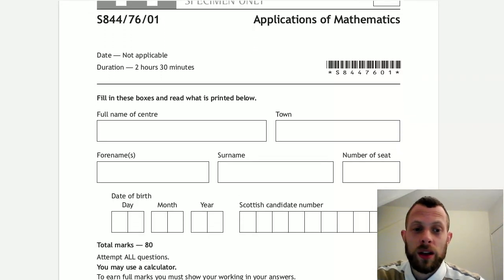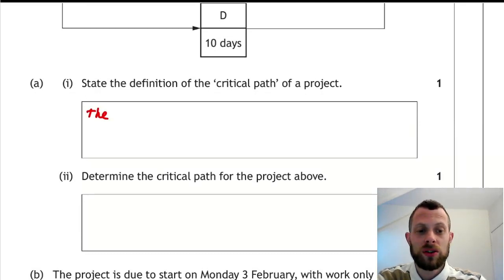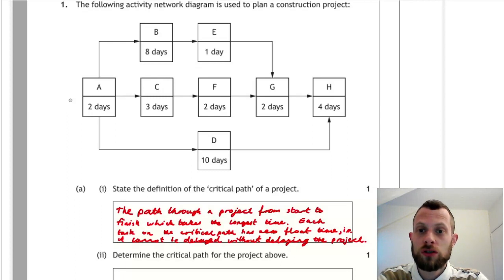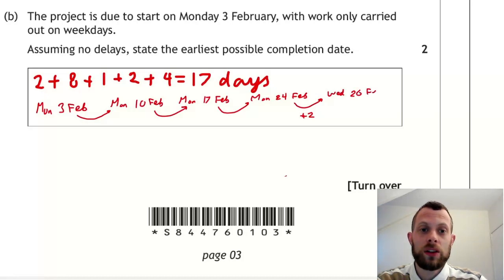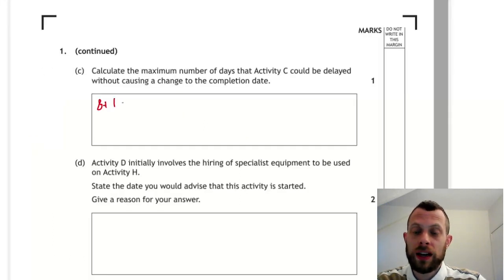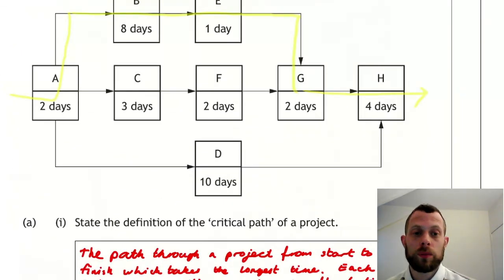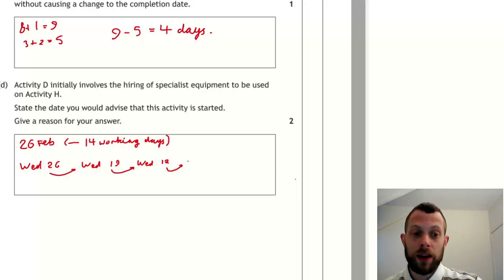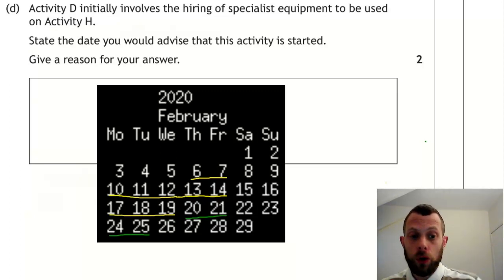Higher Apps SQP 1 - Q1 Activity network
Full worked solution for Specimen Question Paper 1 SQA Higher Applications of Mathematics- question 1.

00:00 introduction
01:15 part a i
02:51 part a ii
03:40 part b
05:24 part c
06:27 part d